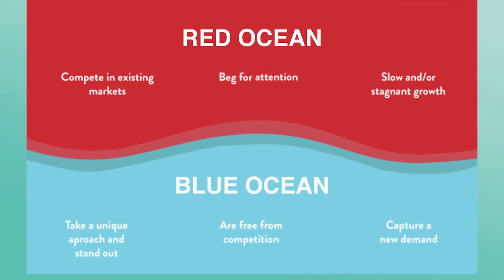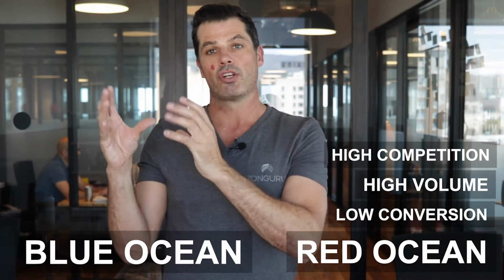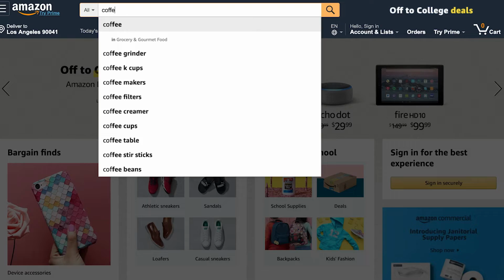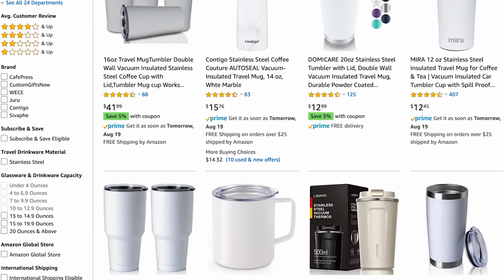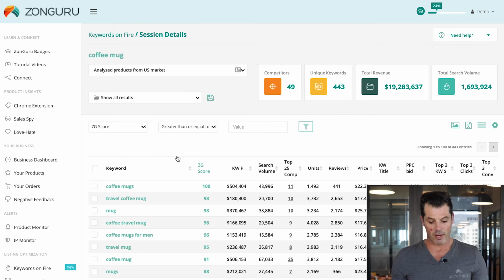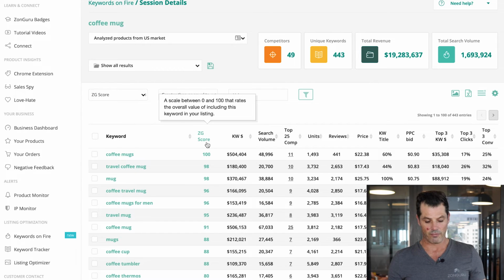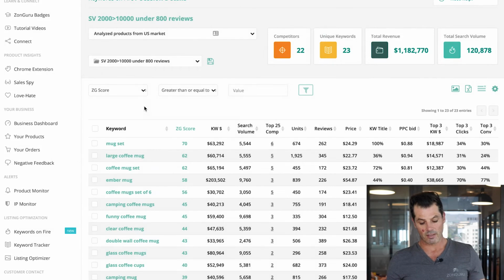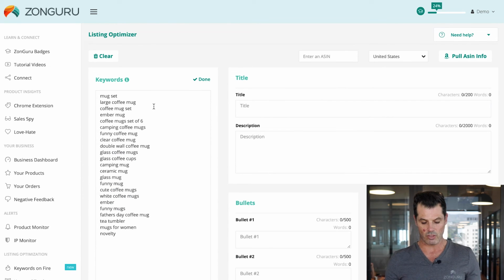How To Optimize Your Keywords to RANK and CONVERT on Amazon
Are you ready to boost your product listings traffic? Learn how to optimize your Amazon listing, and find little-known keyword opportunities that will help you convert and boost sales.

Follow Jon Tilley, as he shares high-level strategies from expert sellers. Learn how to beat your competition, get all the sales, and start converting on your listing like a boss!

GET STARTED! Try ZonGuru for just $1 😱
ZonGuru is an All-In-One toolset which means with this special offer, you get access to all 14 tools we currently offer which help you with finding profitable products, managing your Amazon business, optimization of your listing, and much more.

💪 Introducing EasySource: The easiest way to find the perfect supplier for your private-label product. Crafted by ZonGuru, powered by Alibaba.com

🔎 The Niche Finder: Copy Leverage ZonGuru’s powerful database and insider knowledge to quickly and easily find inspiration for your next money-making product niche idea!

🗣 Visit our Facebook Group and connect with a community of Amazon FBA sellers!